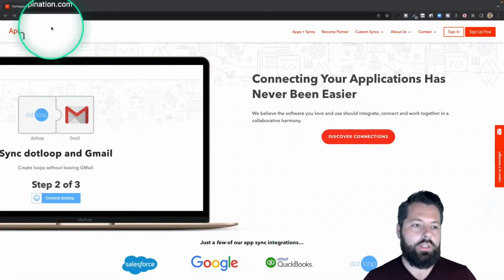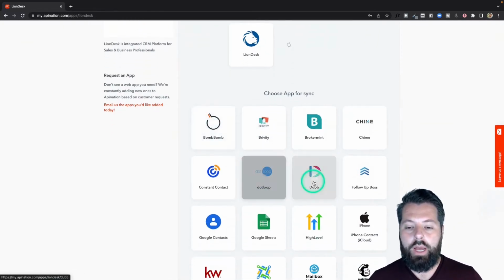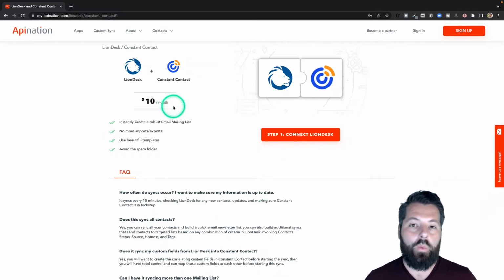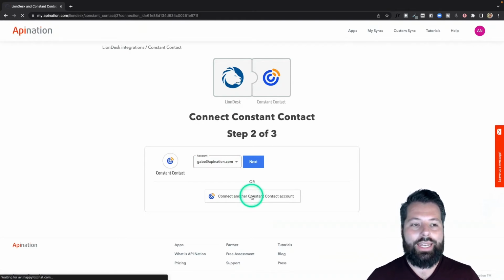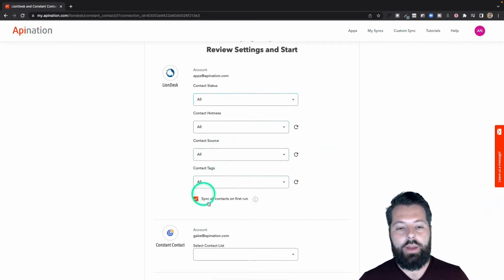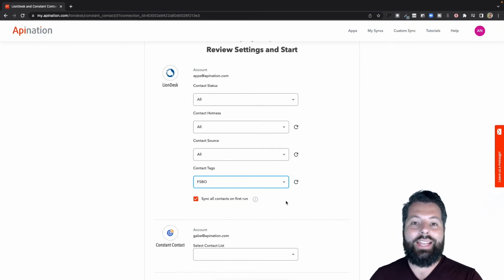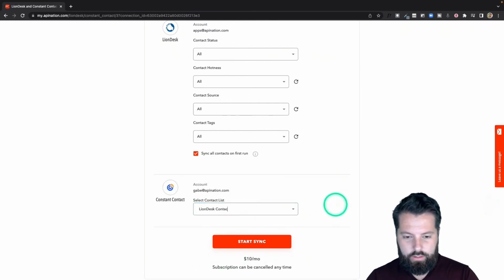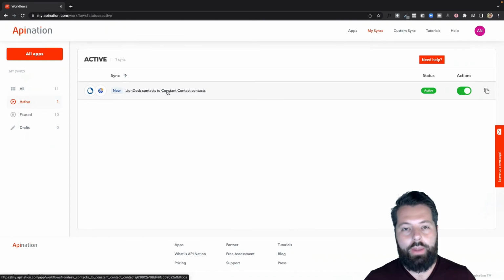Sync LionDesk to Constant Contact — Instantly Create a Mailing List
The most successful real estate professionals around the US are getting ahead by starting an email newsletter. It's a reliable way to build relationships that leads to transaction after transaction.

The best way to get a quick start on your newsletter? Connect LionDesk to Constant Contact to get all those Contacts and any new Leads  into Lists ready for emails from Constant Contact.

- Give your personal brand a turbo-boost with automated communications and newsletters
- Easy to set up email automation to send beautiful emails to your Follow Up Boss contacts
- Build your own platform through email and bypass all the social media algorithm change games

$10 / mo for agents